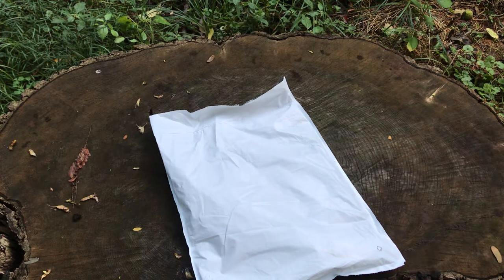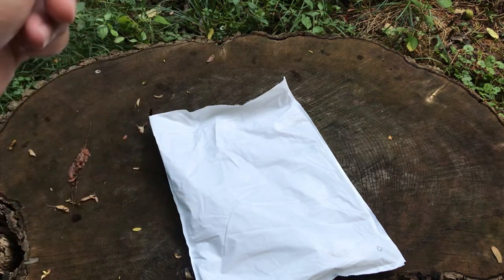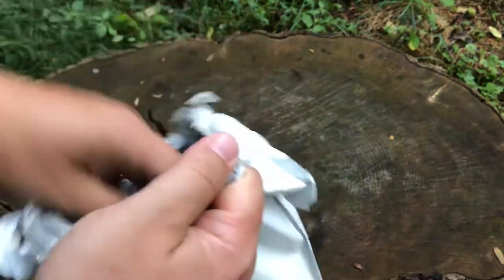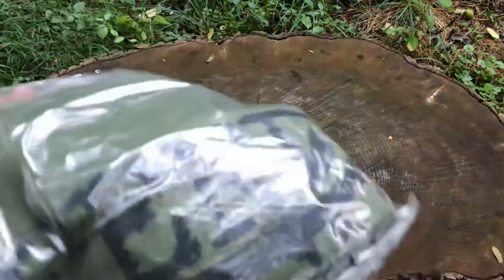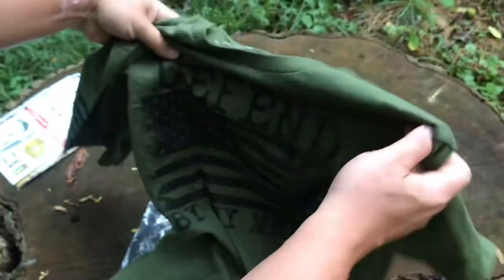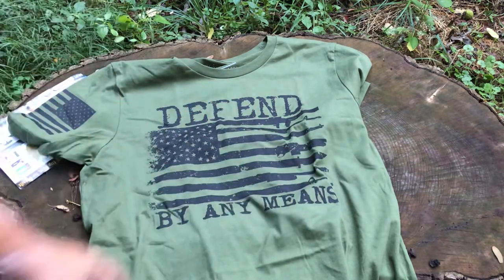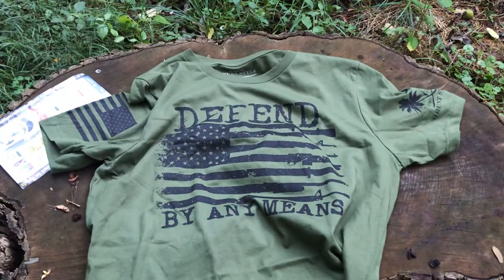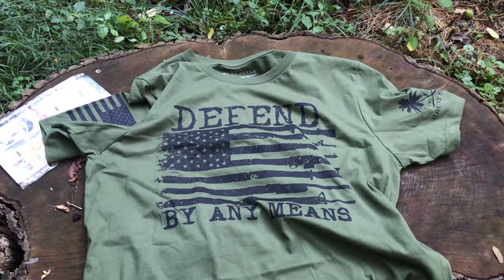Club Grunt Style - August 2019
Unboxing (unbagging?) the August 2019 shirt of the month from Grunt Style.  This one is my favorite so far!